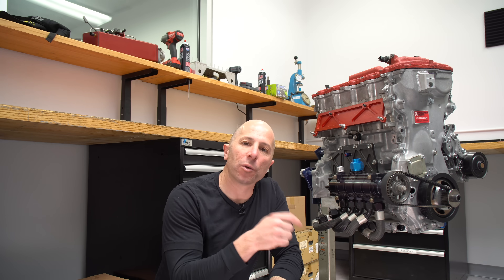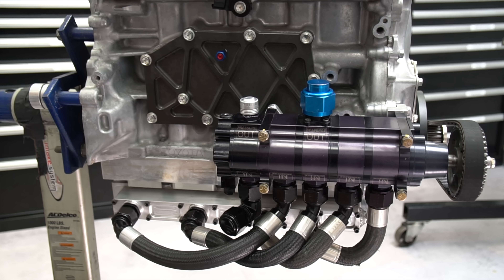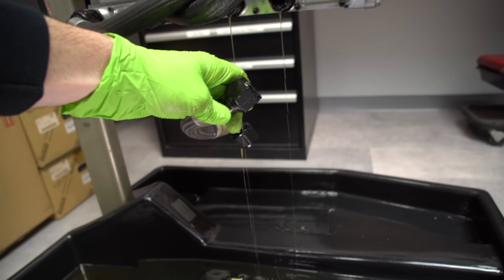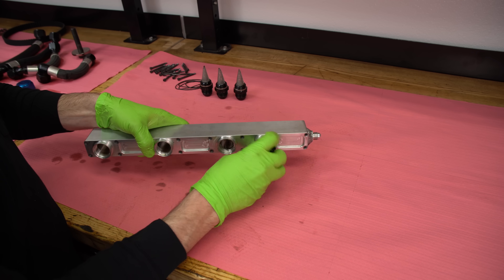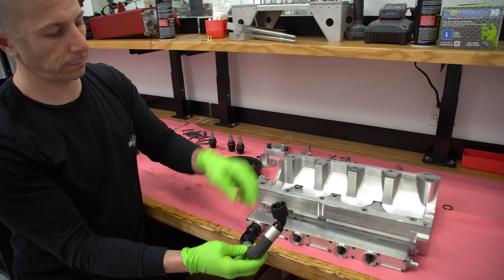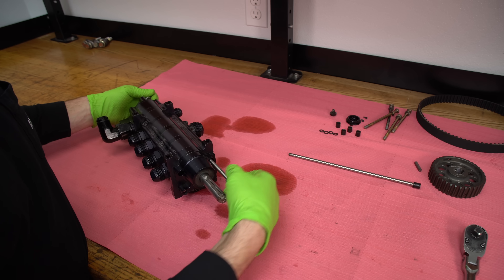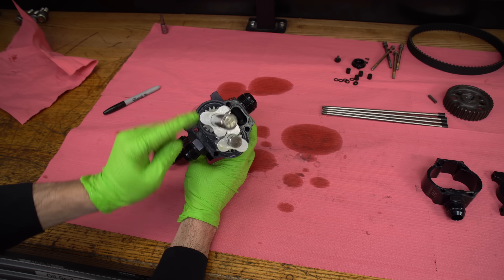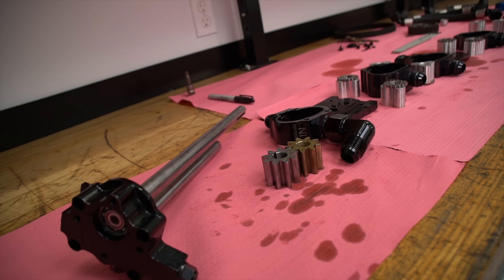Dry Sump Oil System Teardown and Description